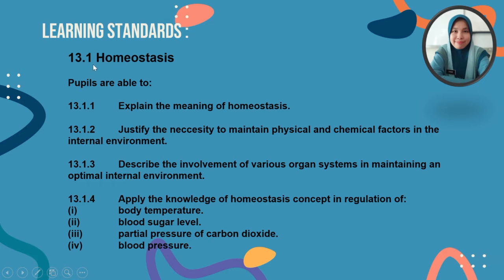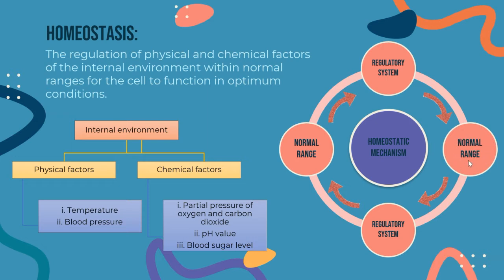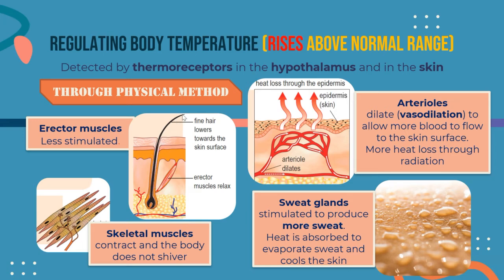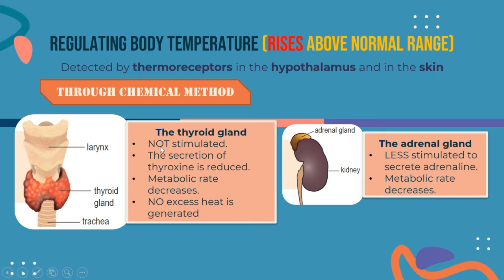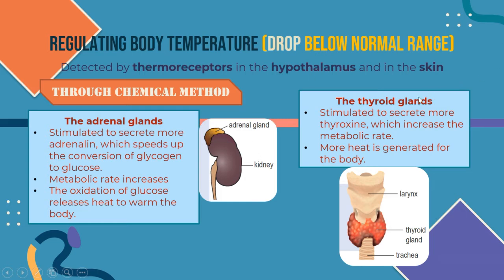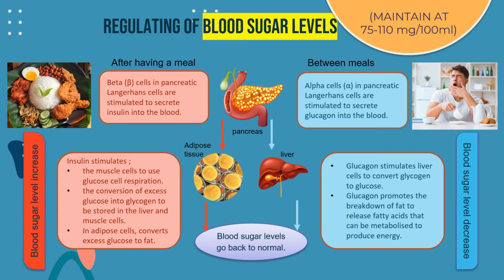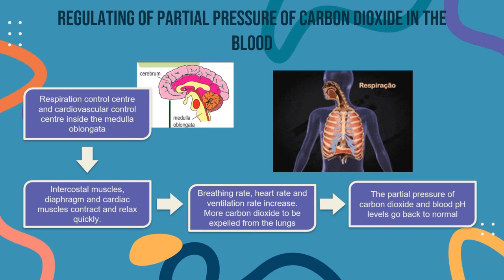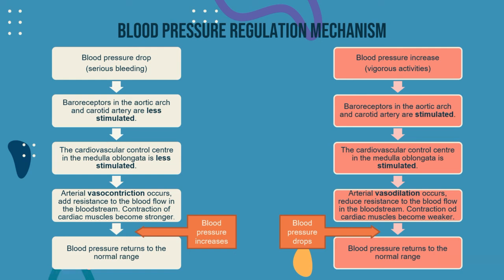Chapter 13 Homeostasis and the Human Urinary System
13.1 Homeostasis